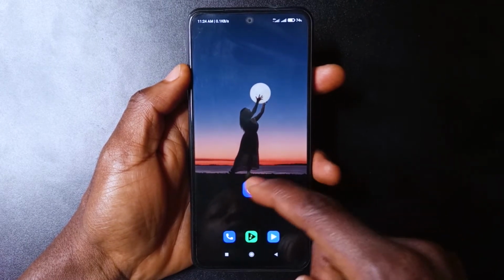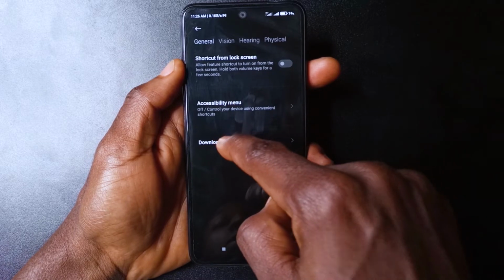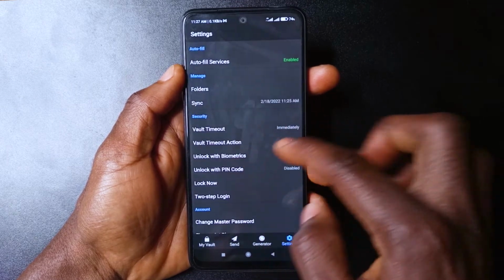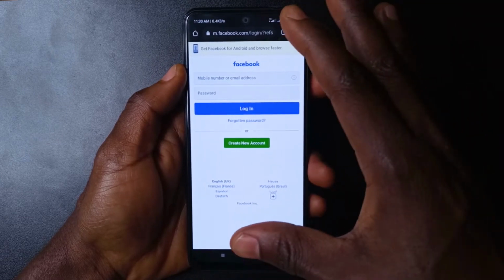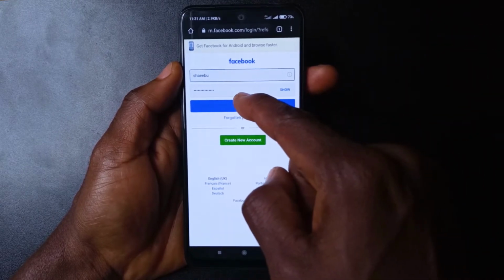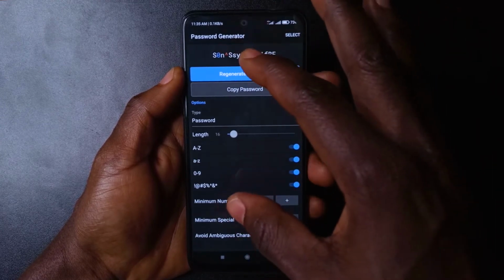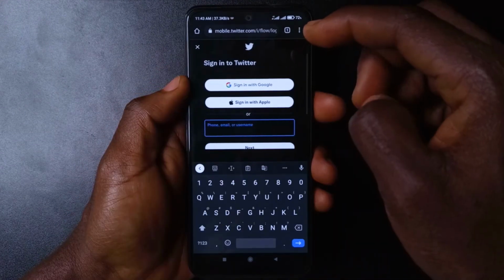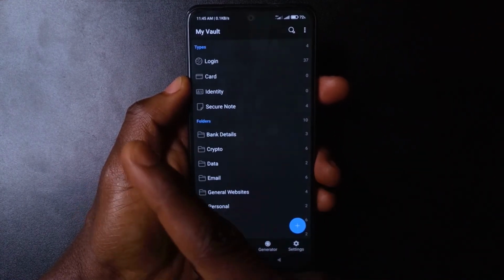Bitwarden Tutorial: Create Complex Passwords for Free